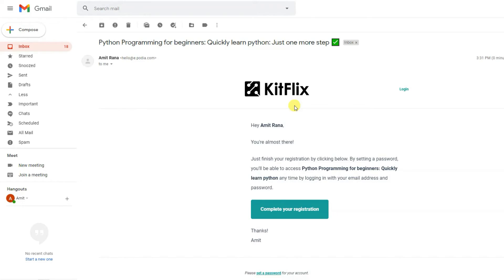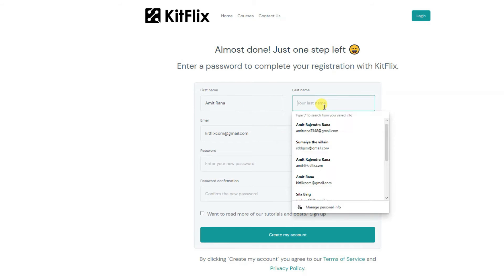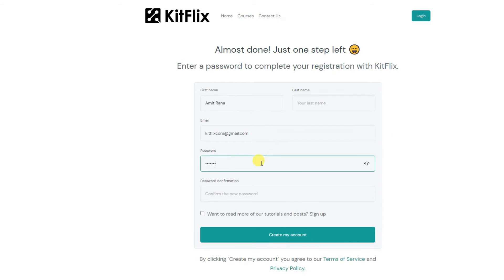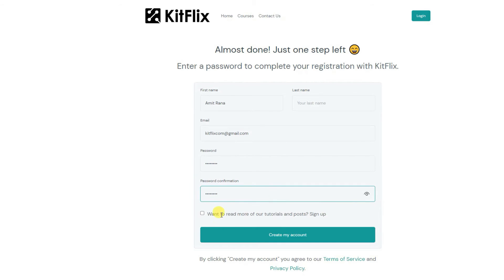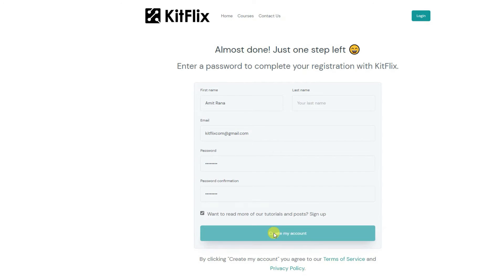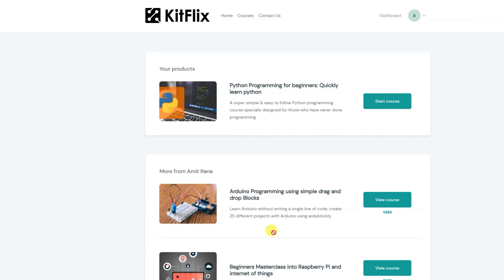PCB Landing Page video